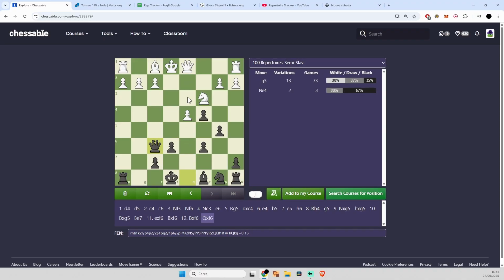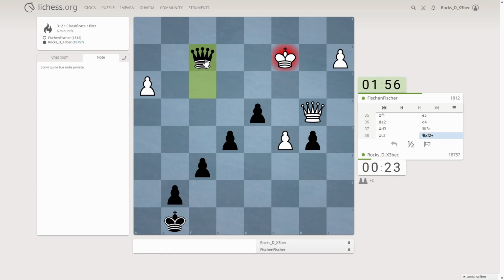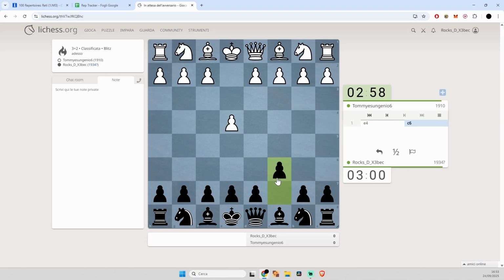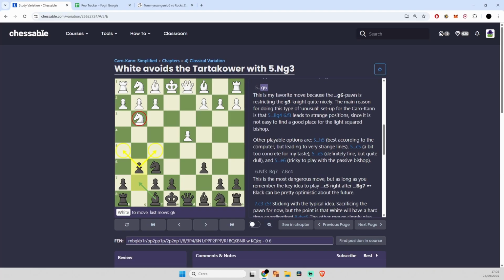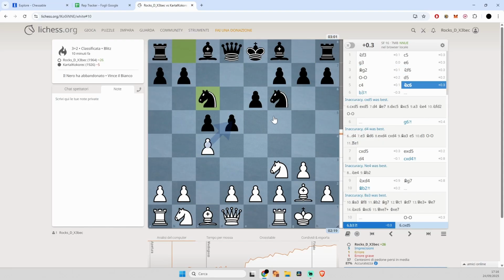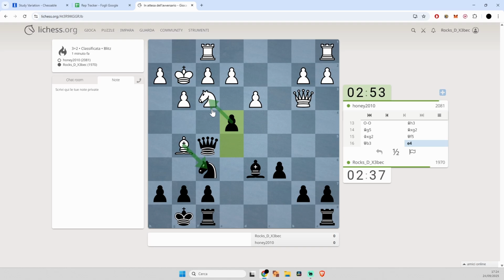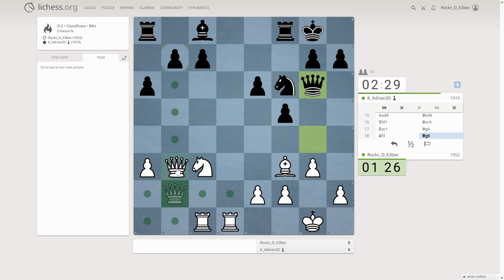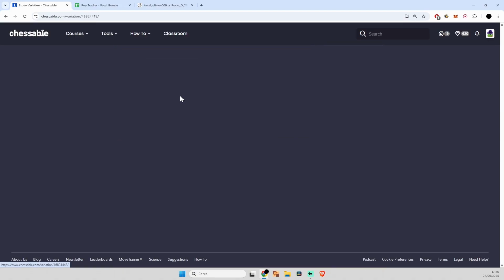The power of friendship!